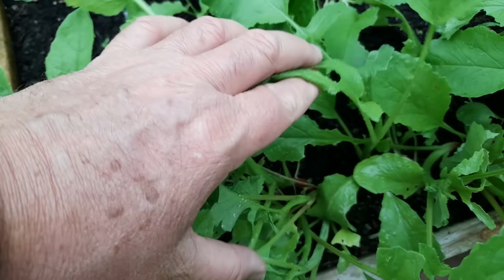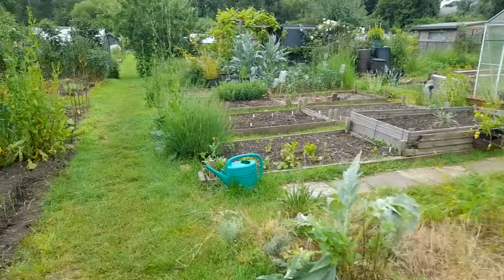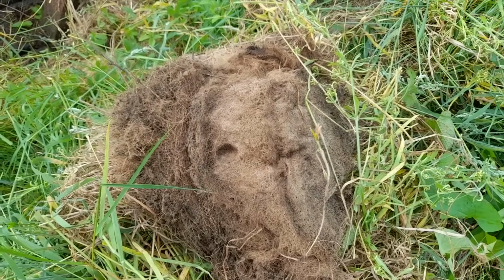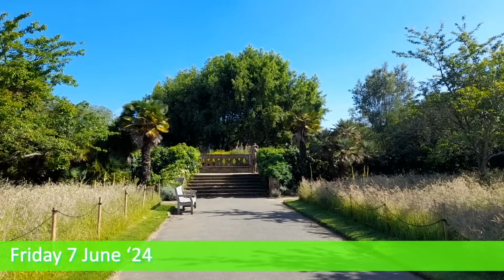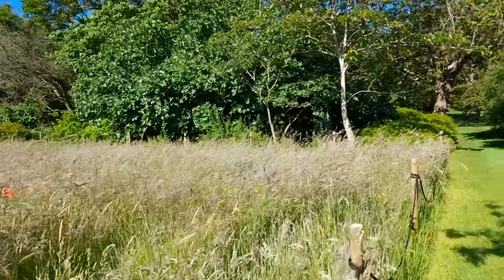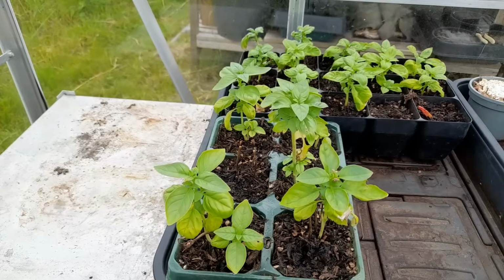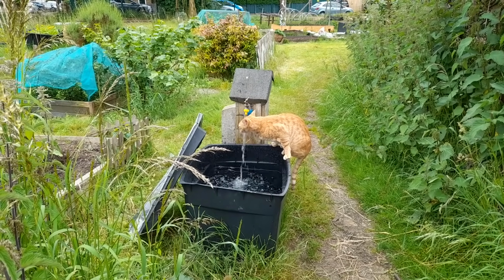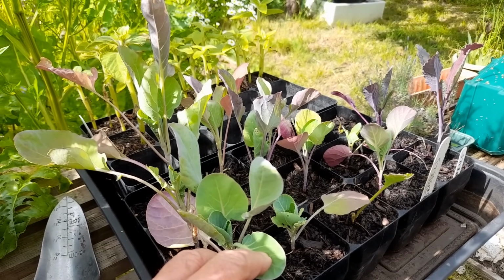Planting Out Saved-Seed Lettuce, Lidl Basil Cuttings, Kew & Going with the Flow: AWATP 3-9 June '24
Tuesday 4 June - I'm cutting back nettles and grasses today, and popping them into our various compost bins.  It's also time to get our tomatoes in, despite them being rather diminutive... they do have OK roots though they're not anywhere near the root system that ours have had in previous years;
Friday 7 June - an early morning visit to Kew Gardens, and an update on our Lidl Basil cuttings and pottings-up;
Saturday 8 June - germination in our dwarf beans, and going with the flow... and rambling, of course...

00:00 Titles
00:04 Planting Out Saved-Seed Lettuce (Tuesday)
17:32 Kew Gardens & Lidl Basil Cuttings Update (Friday)
26:18 Going with the Flow (Saturday)
39:28 Endpiece